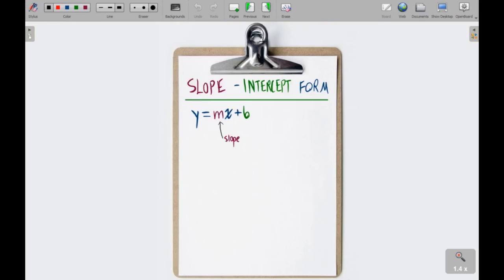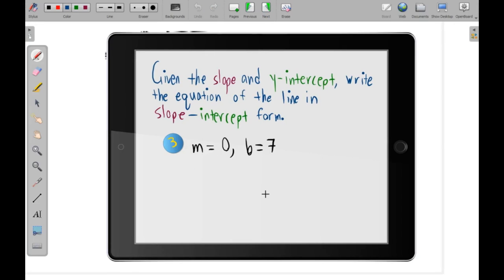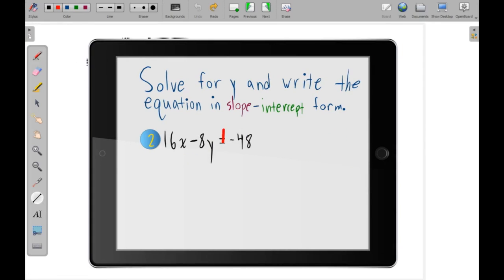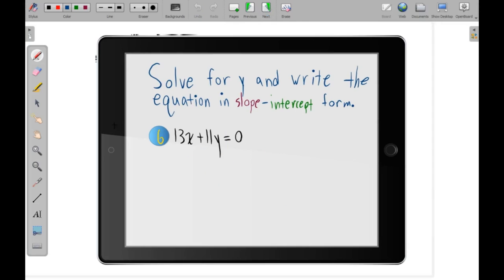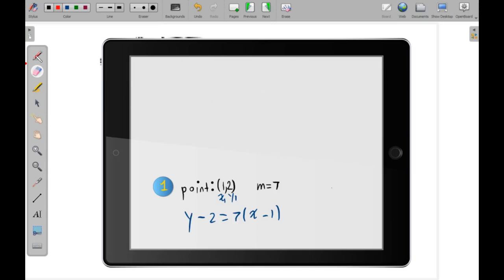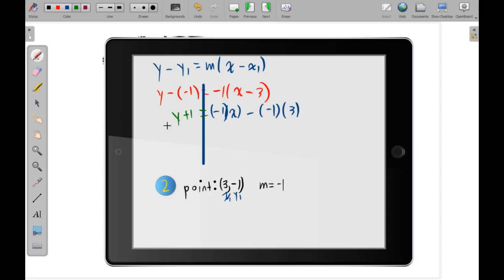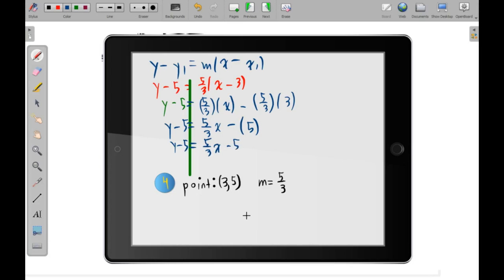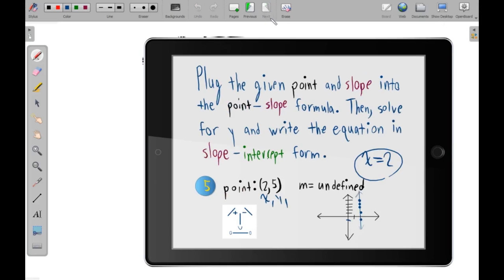The Slope Masterclass IV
Welcome to part IV of the Slope Masterclass, where you'll receive the training you need to become a SLOPE MASTER!